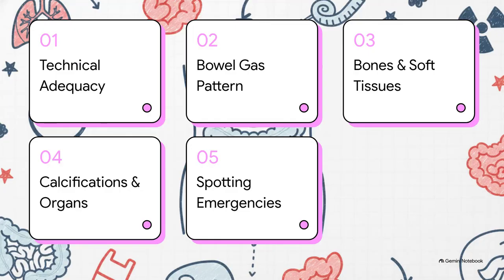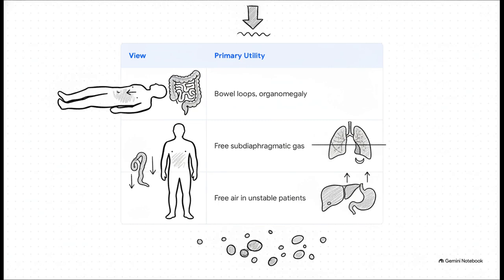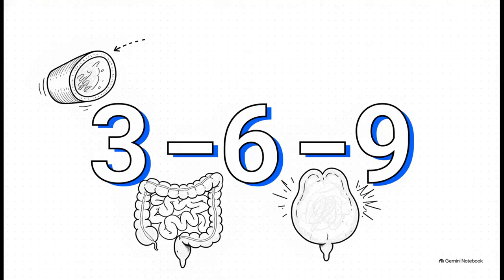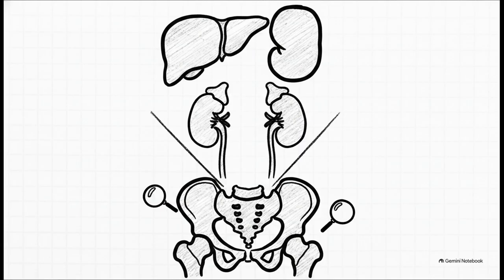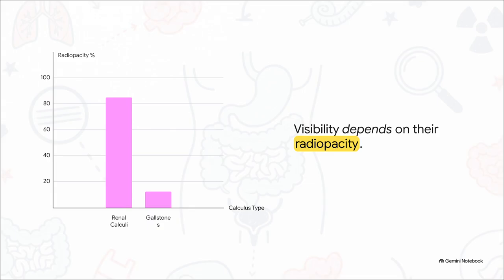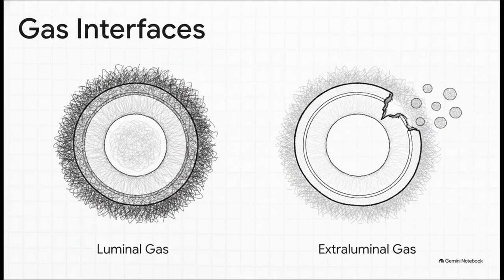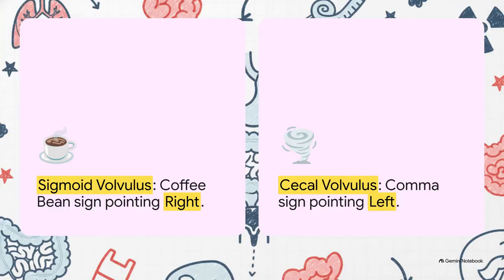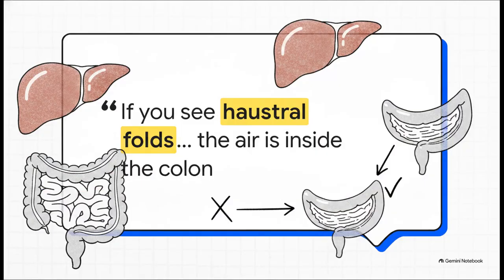Abdominal X Rays BBC System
# 🩺 How to Read an Abdominal X-Ray Like a Pro (3-6-9 Rule & Emergency Signs)

Never get confused by an Abdominal X-Ray (AXR) again! Whether you are a medical student preparing for rounds, a junior doctor on call, or a healthcare professional refining your diagnostic skills, interpreting emergency abdominal radiographs can feel daunting.

In this masterclass video, **Dr. Umair Maqsood** breaks down a systematic, high-yield framework to quickly differentiate normal bowel gas patterns from life-threatening surgical emergencies like bowel obstructions and perforated

### 💡 KEY LESSONS COVERED IN THIS VIDEO

1. The Famous 3-6-9 Rule

Think of the 3-6-9 rule as the standard safety threshold for maximum normal luminal diameter:

* **3 cm** ➡️ Small Bowel
* **6 cm** ➡️ Large Bowel (Colon)
* **9 cm** ➡️ Cecum (High risk of perforation if exceeded!)

2. Small Bowel vs. Large Bowel Features

* **Valvae Conniventes (Plicae Circulares):** Cross the *entire* width of the small bowel wall. Like stripes across a tiger.
* **Haustra:** Sacculations that only extend *partially* across the large bowel wall. Like accordion folds.

3. Red-Flag Surgical Signs

* **Rigler's Sign (Double Wall Sign):** Both sides of the bowel wall are visualized due to free air in the peritoneal cavity.
* **Coffee Bean Sign:** Pathognomonic visual hallmark of a Sigmoid Volvulus.

### 📚 RECOMMENDED MEDICAL RESOURCES & GUIDELINES

* **RCR (Royal College of Radiologists):** iRefer Guidelines for Abdominal Imaging
* **NICE Guidelines:** Suspected Acute Abdomen & Intestinal Obstruction Pathways
* **AJCC / Surgical Clinical References:** Emergency General Surgery Protocols

### 🔔 JOIN THE DR. UMAIR MAQSOOD OFFICIAL COMMUNITY

💬 **Drop a Comment:** What is your go-to mnemonic for reviewing radiographs? Let us know below!

### 🏷️ TAGS & KEYWORDS

`Abdominal XRay` `3 6 9 Rule` `Radiology Interpretation` `Dr Umair Maqsood` `Surgical Emergency` `Bowel Obstruction` `Pneumoperitoneum` `Rigler Sign` `Valvae Conniventes` `Haustra` `Medical Education` `USMLE Prep` `MRCS Exam` `FCPS Radiology`